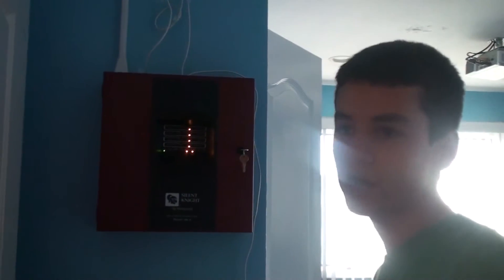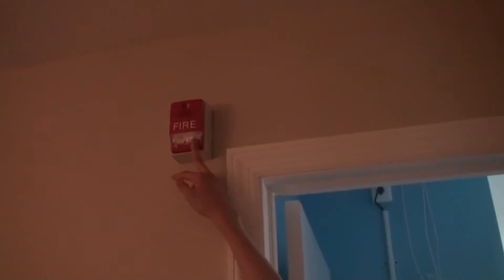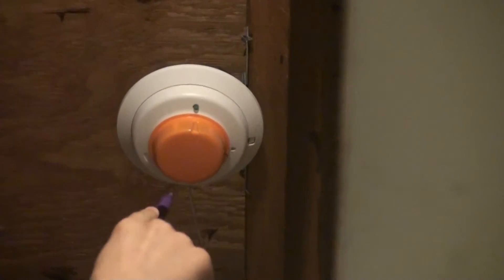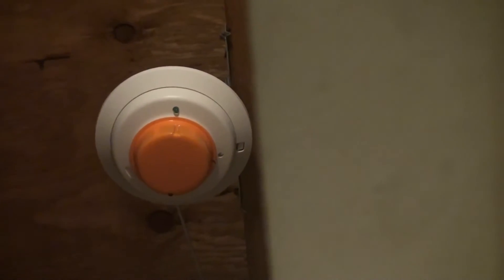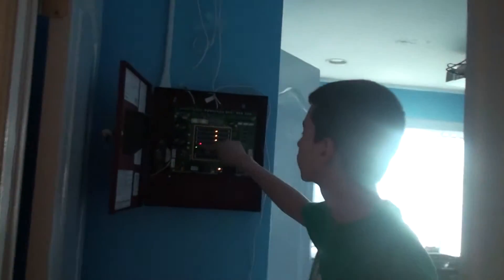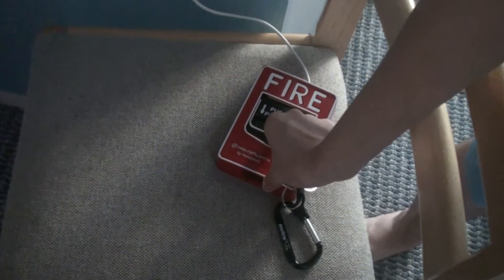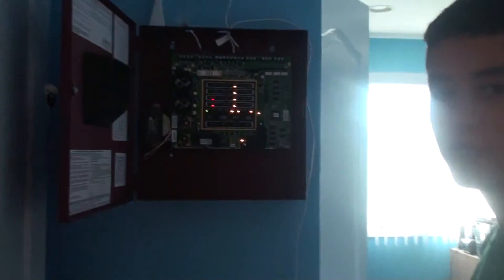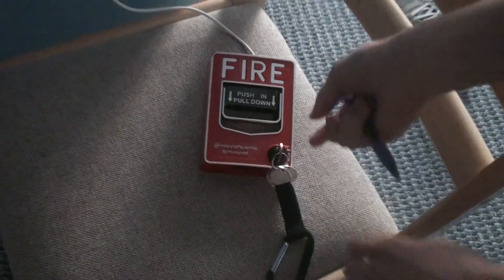Fire Alarm System Test 2 - Genesis Horn Strobe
System test with Genesis horn strobe, Silent Knight SK-4, and BG-12 Pull stations